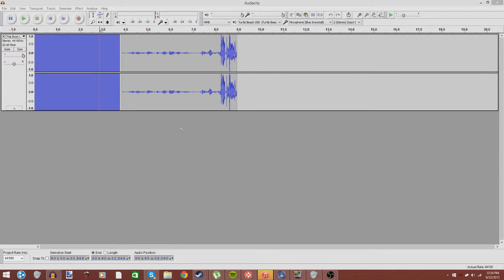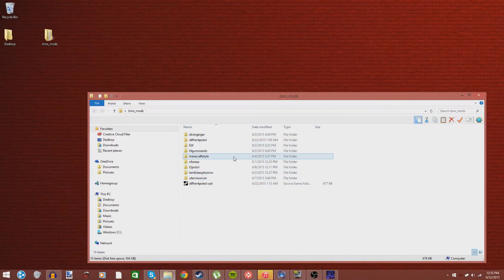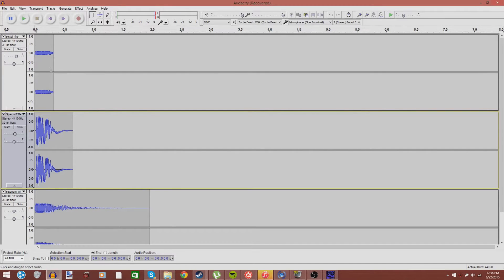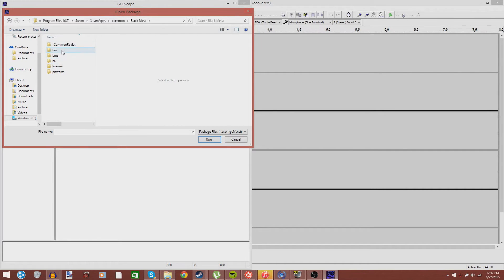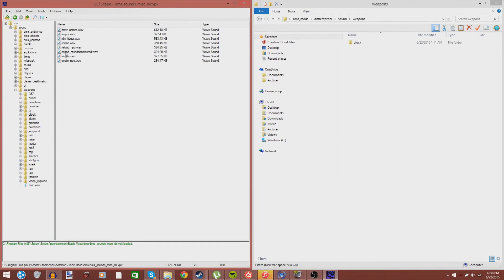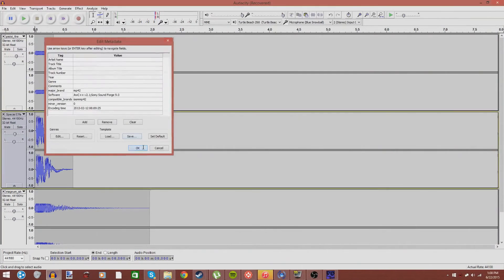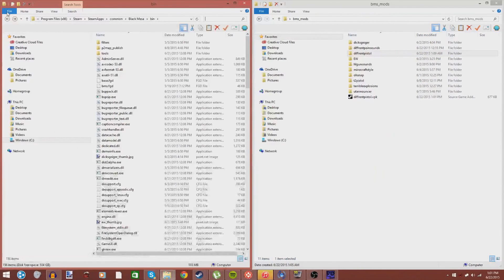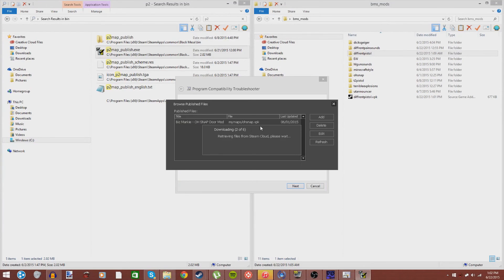(TUTORIAL) How to Upload a Mod to the Black Mesa Workshop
This video is a tutorial on how to upload a mod to the Black Mesa Workshop.